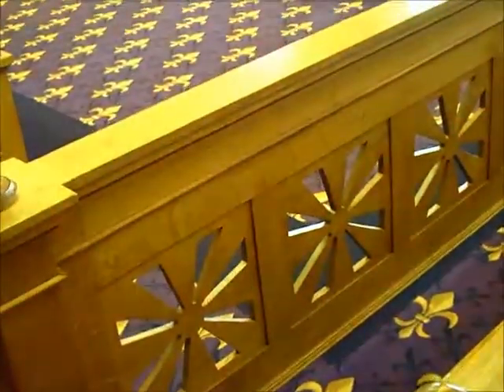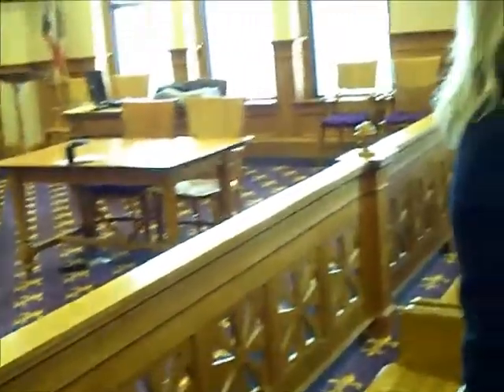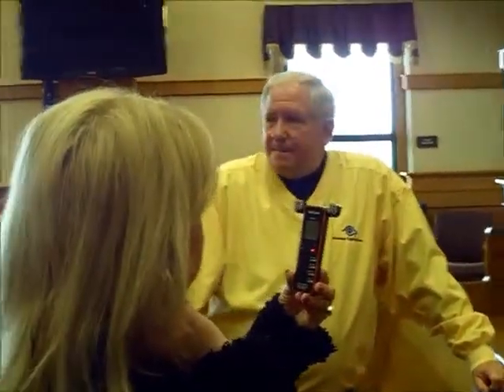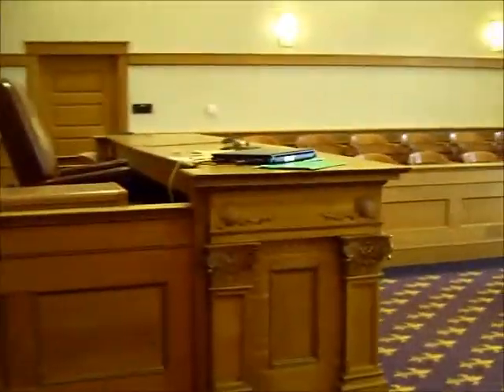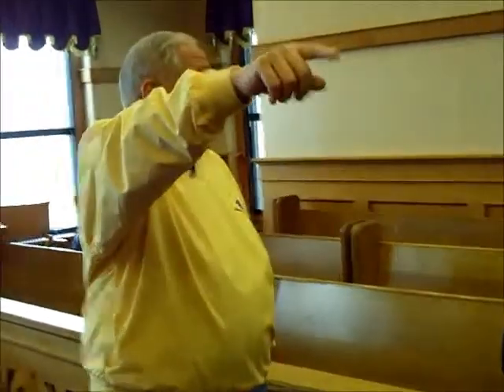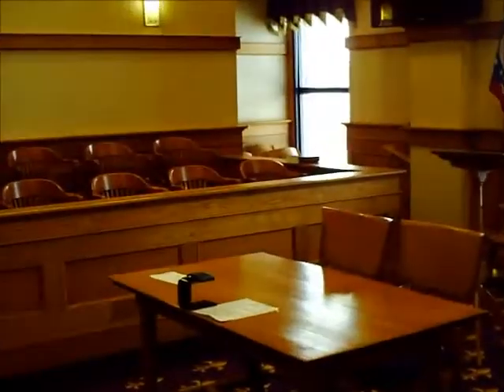WPCR's Talk @ Ten - Ottawa County Courthouse part 4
Commissioners Jim Sass & Carl Koebel take us on a tour of Ottawa County's Historic Courthouse